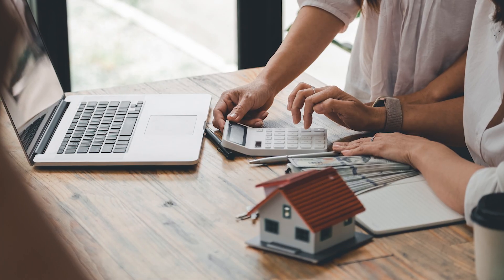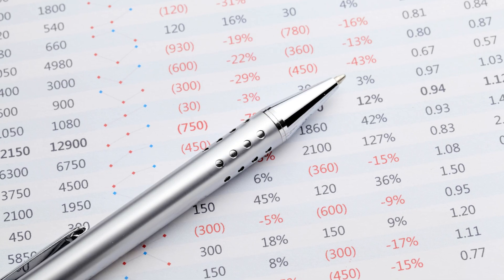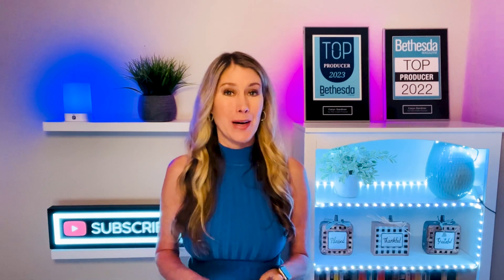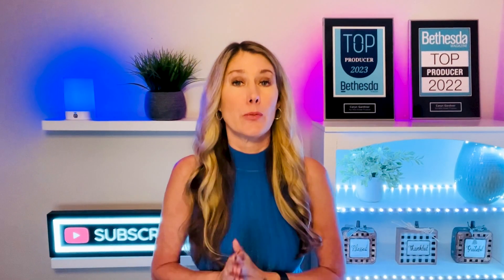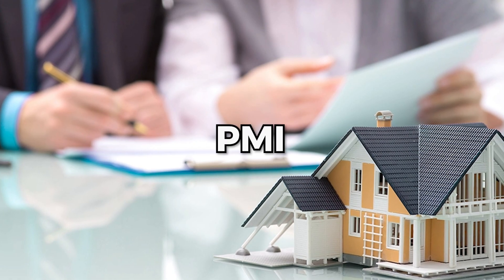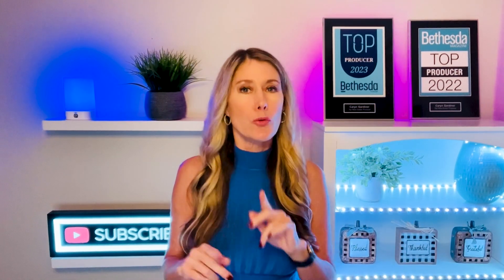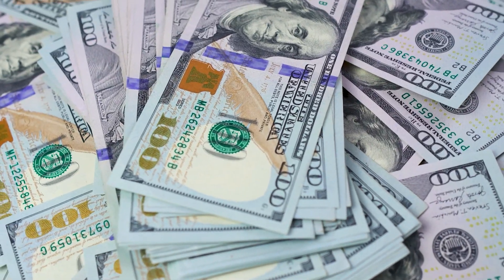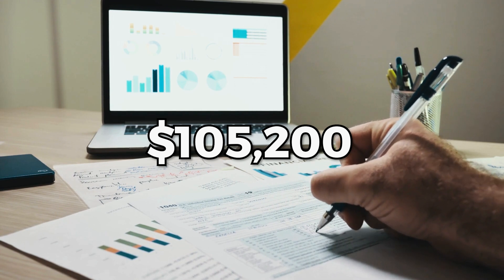Can you afford an $800,000 House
Today we'll break down how much it takes to afford a $800,000 home without becoming house poor. Calculating the interest of how much downpayment we need.

If you would like us to help you find an Awesome Realtor in another state, just fill out this form

📲 We have so many people contacting us who are moving here to Maryland, Washington DC & VA and we ABSOLUTELY love it! We can make that transition so much easier

Caryn Krooth Gardiner
Licensed in MD & DC & VA
Compass | 12435 Park Potomac Ave
Suite R-1 Potomac, MD 20854

Videos are for educational and entertainment use only. We have taken reasonable steps to check that the information in this video is accurate but we cannot represent that it is free from errors.